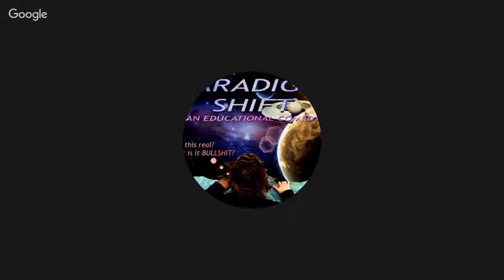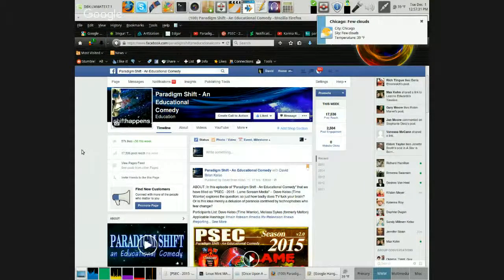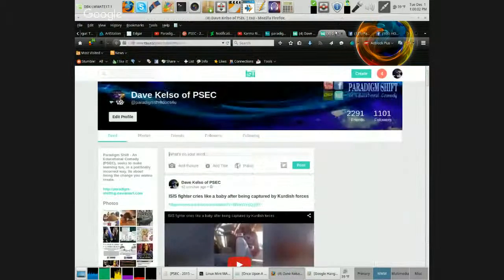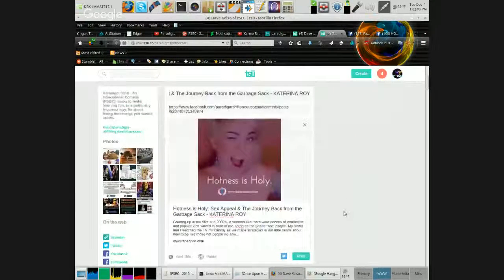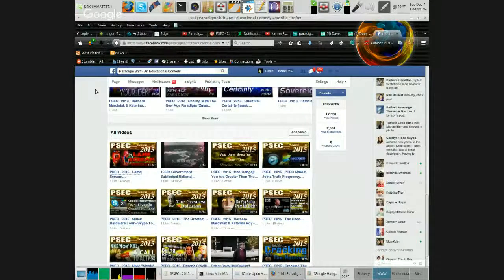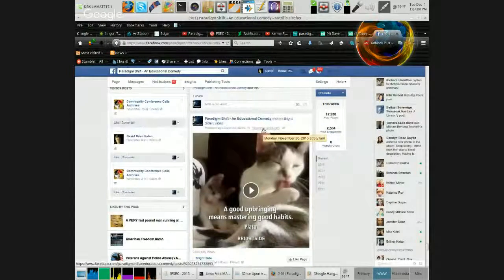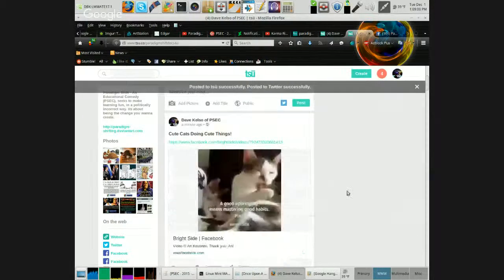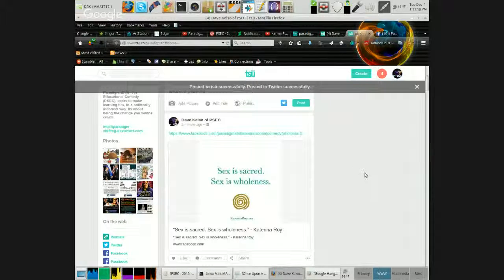PSEC - 2015 - Monetizing Facebook Using TSU! [hd 1280 x 720]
ABOUT: In this episode of "Paradigm Shift - An Educational Comedy" that we have titled as "PSEC - 2015 - Monetizing Facebook Using TSU!" -- Dave Kelso (Time Warrior) shows you how to take posts from your Facebook Pages and Profiles, inject them into TSU and monetize them. Facebook has COCK BLOCKED TSU and you can check out our video for getting around that (so you can post TSU links to Facebook anyways and there is nothing Facebook can do about it) by doing a YouTube Search for the title "How TSU Users Can Get Around Facebook's Cock Block". The Facebook COCK BLOCK however does NOT prevent you from sharing FACEBOOK LINKS to TSU. Though Facebook has placed a ban on TSU, the reverse is not true. TSU has not placed any bans on Facebook.

Applicable Hashtags

deviantART Journal: Unavailable.
ReverbNation Audio Link: Unavailable.